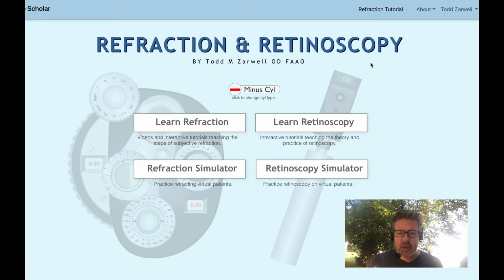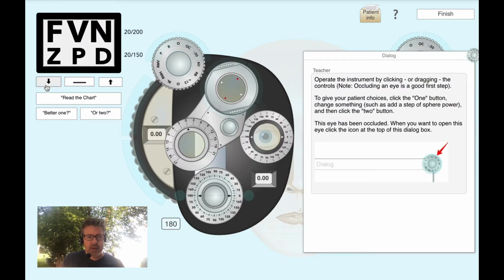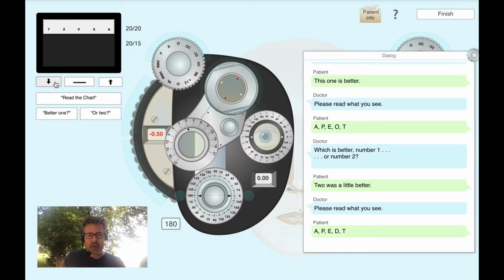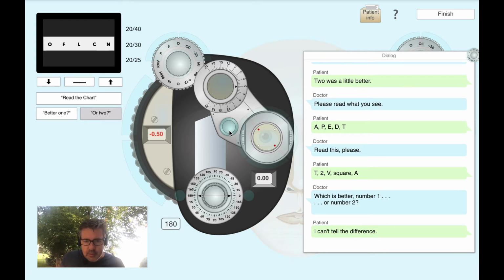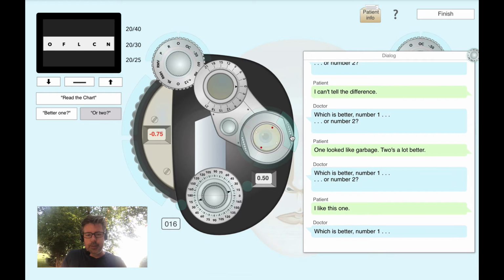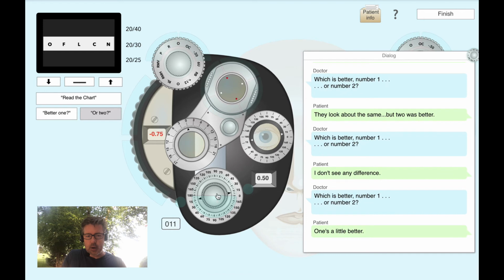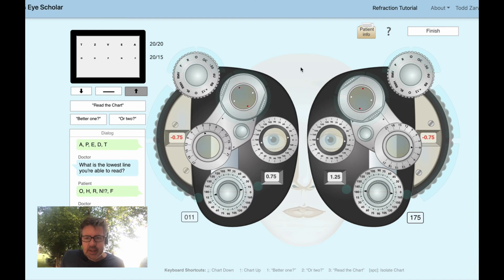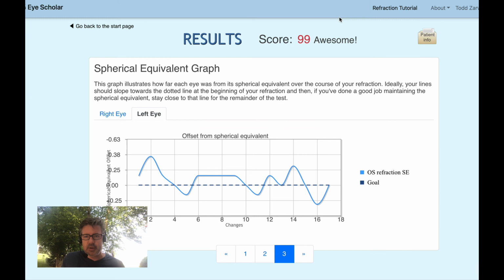Refracting myopia and astigmatism in plus cylinder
Refracting a simulated patient using a plus cylinder refracting instrument on eyescholar.com.
The patient has myopia and astigmatism.
Skills demonstrated include cylinder power search and maintaining the spherical equivalent.